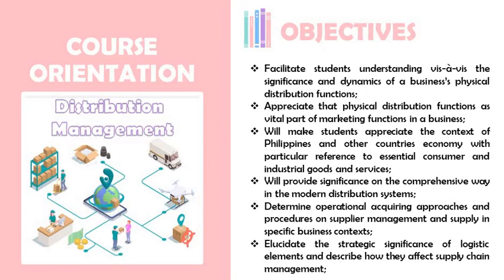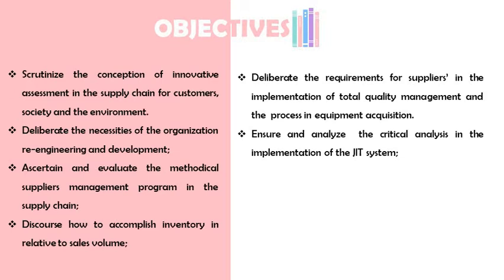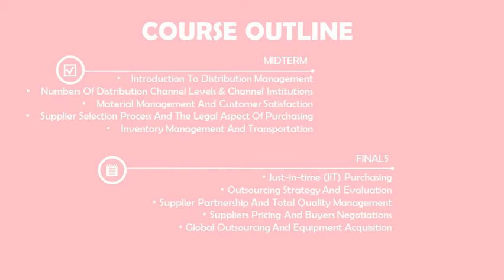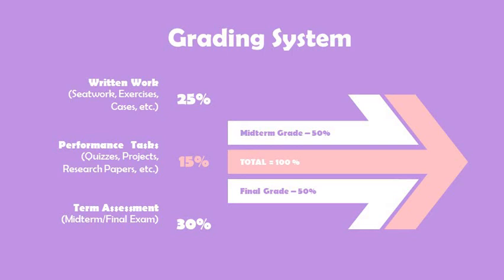DISTRIBUTION MANAGEMENT COURSE ORIENTATION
📝While watching this you can take down notes. 📝
❓Question and Clarification about this topic are highly appreciated,🥰 write down in the comment section (OFFICIAL FB GROUP/ DISCORD SERVER).✏️